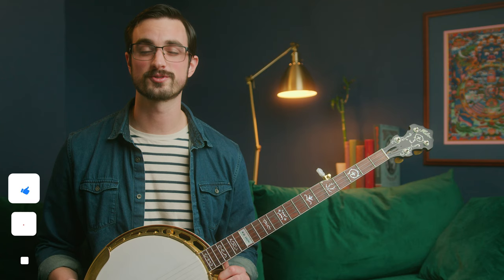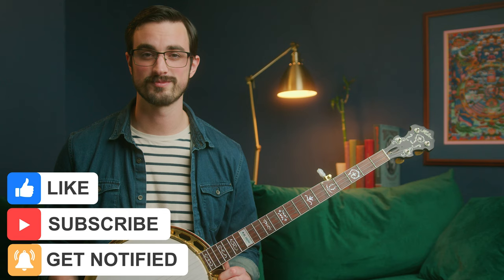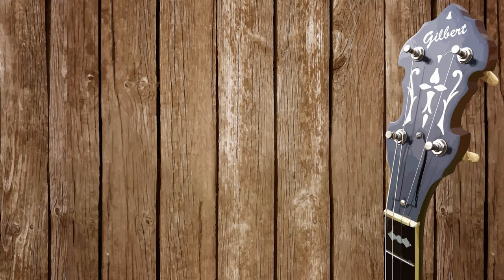30 Days of Banjo: Day 4 // Time to Pick!